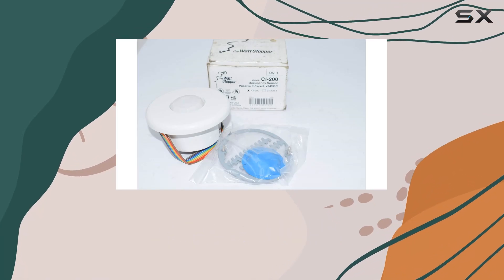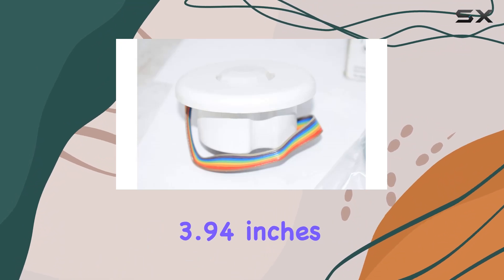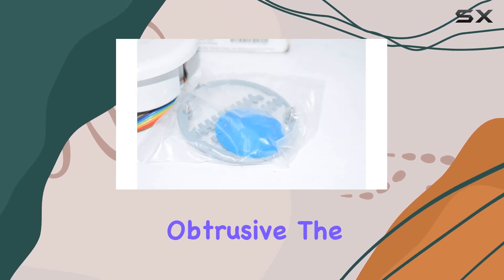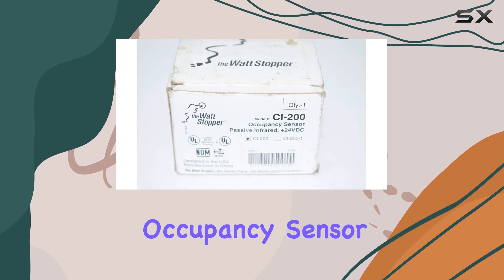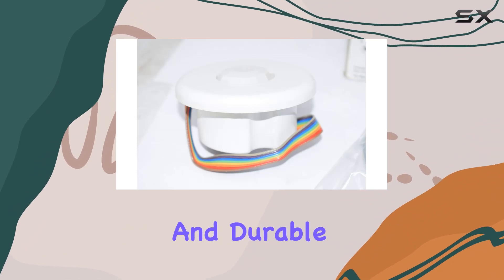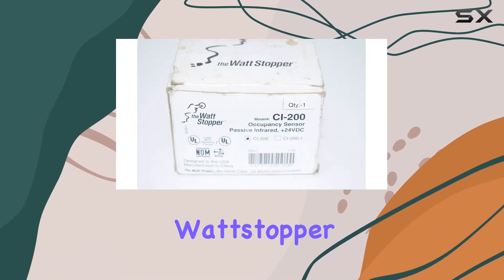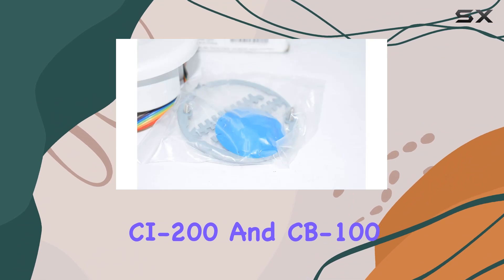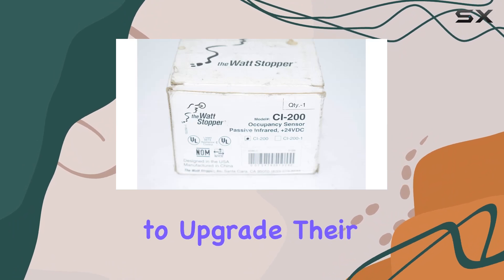Wattstopper CI-200 and CB-100: The Best Occupancy Sensors for Your Space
0:00 Intro
0:06 Review

Things that we mentioned in this video:
Wattstopper Watts Stopper CI-200 : B00DTD9D5S